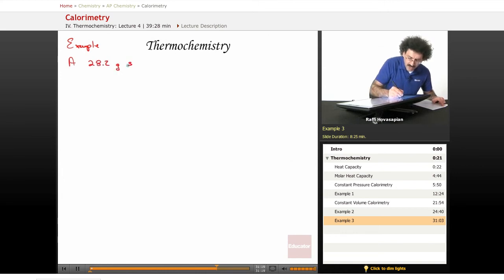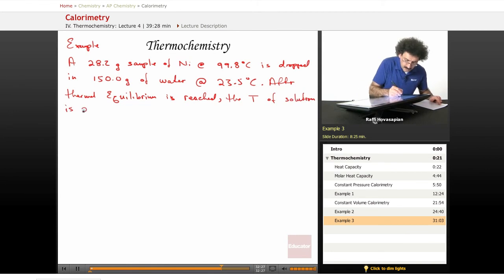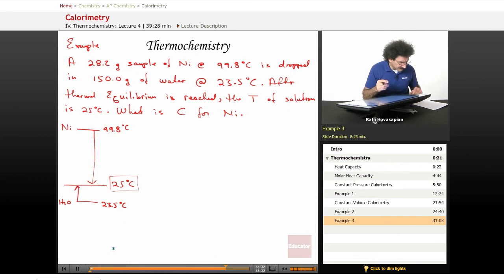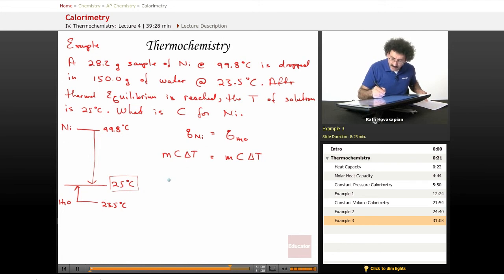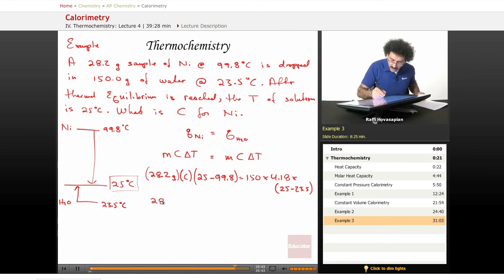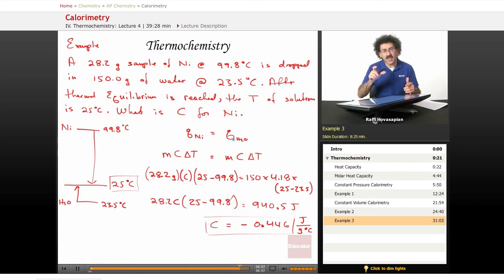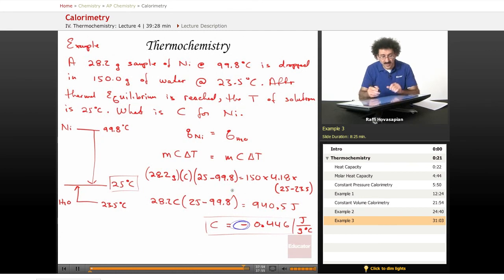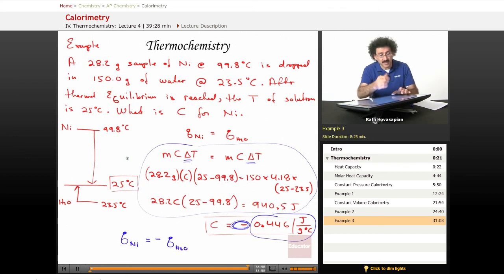"Calorimetry" | AP Chemistry with Educator.com